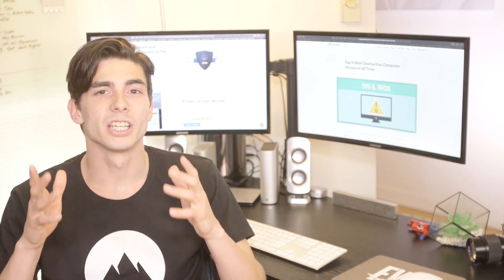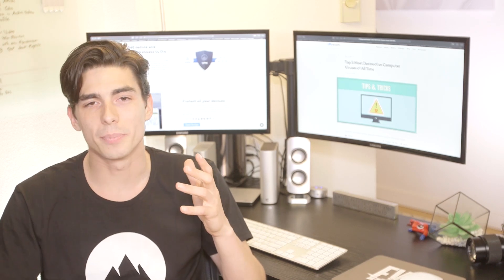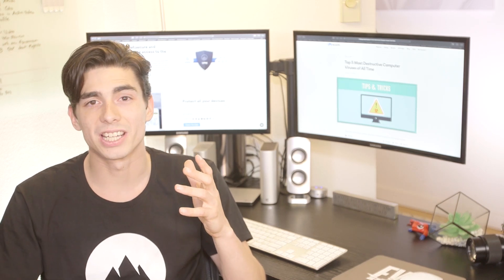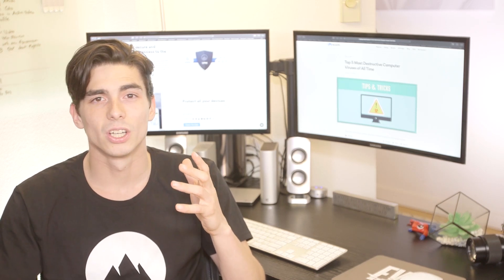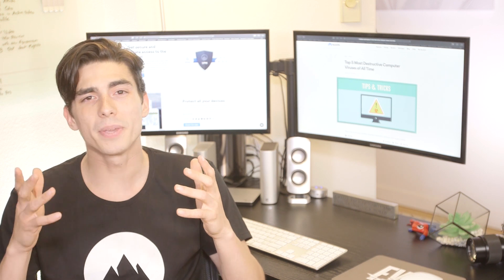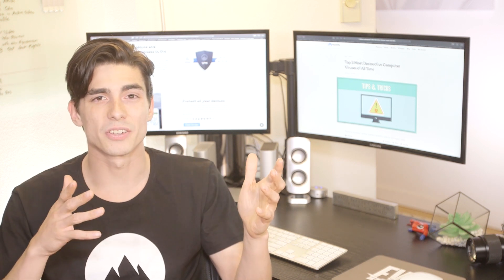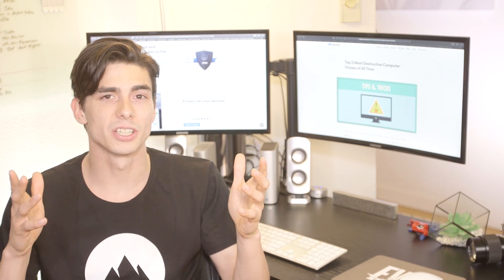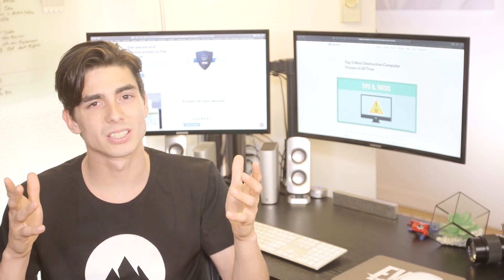VPN vs Antivirus: What's the difference? | NordVPN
VPN or antivirus? Many people think that just having one is enough to keep them safe. In truth, they both provide protection — but in very different ways.

Antivirus software keeps malware and viruses away from your computer. If you accidentally open an infected file or visit a compromised website, your antivirus will attempt to quarantine the malicious data and cleanse the system.

On the other hand, a VPN protects your connection while you’re online. Secure VPN apps like NordVPN route your data through an encrypted tunnel, making sure that no one can hijack it or peek at it along the way.

Some VPNs nowadays offer additional security tools to protect your digital life. For example, NordVPN has CyberSec, a built-in feature that flags malicious websites before they have a chance to infect your computer or mobile.

But the areas covered by VPNs and antivirus software don’t overlap much — in fact, these two tools greatly complement each other! For comprehensive digital security, you should use both a trusted VPN and a good antivirus.

NordVPN is now faster than ever with NordLynx – our brand new protocol based on WireGuard®: